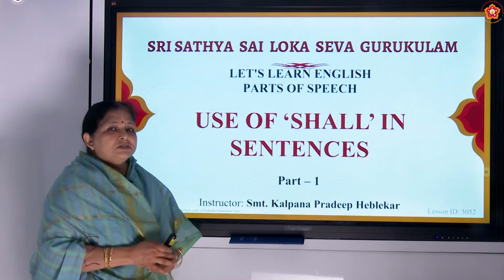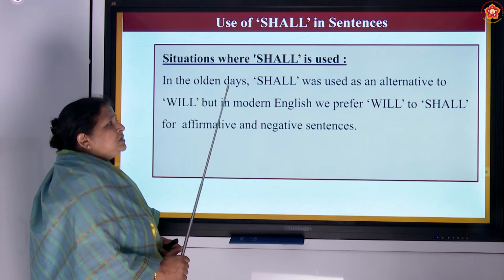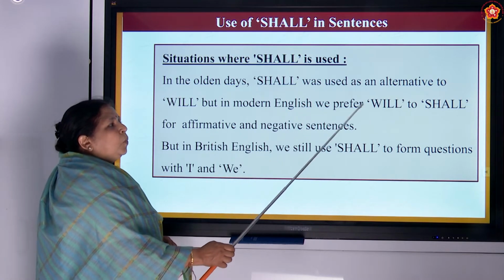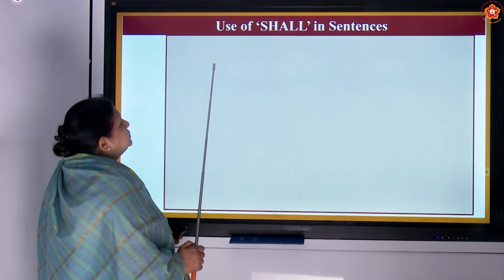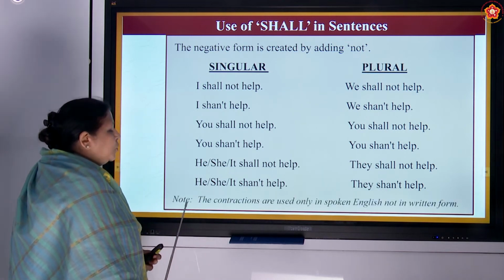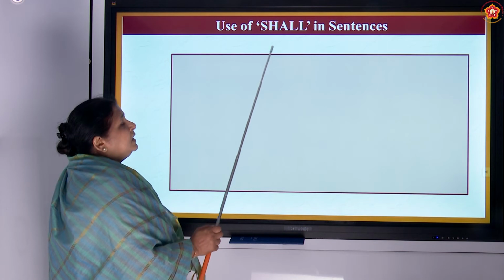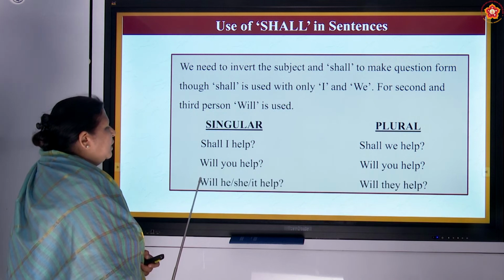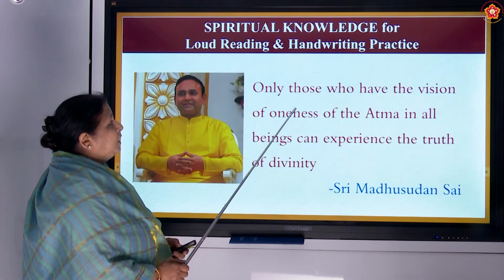351 - Use of ‘Shall’ in Sentences | Let's Learn English | Part 1 of 2 | Smt. Kalpana Heblekar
This video will teach you when to use 'Shall' in sentences.

Chapter Name: Use of ‘Shall’ in Sentences